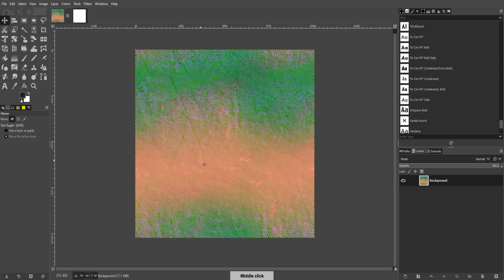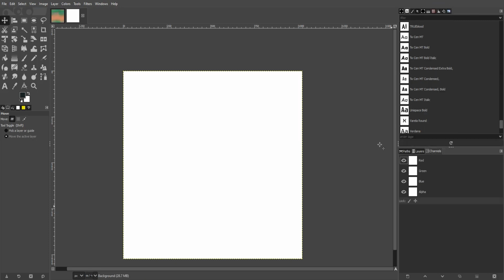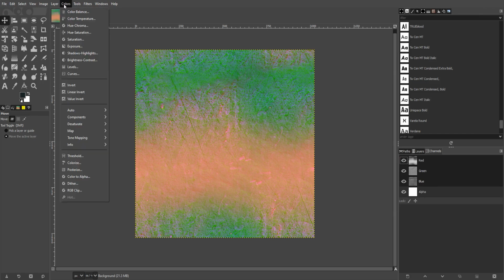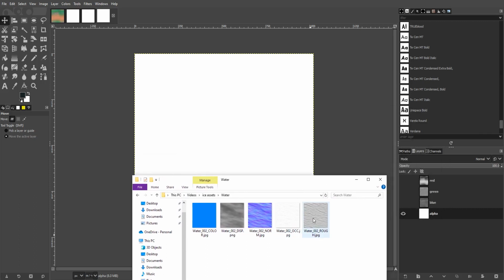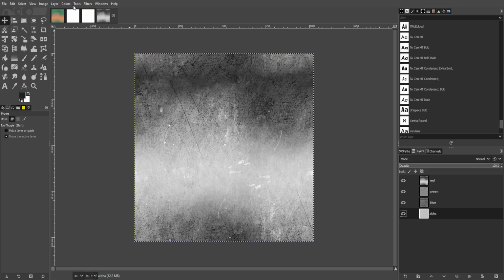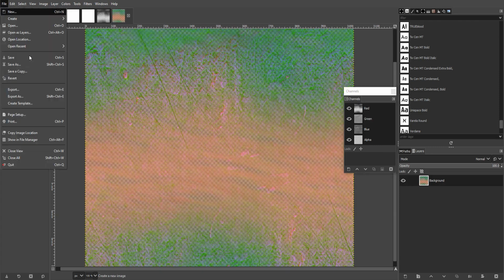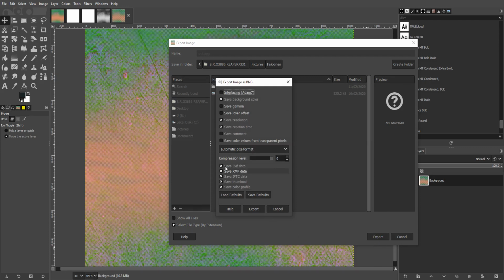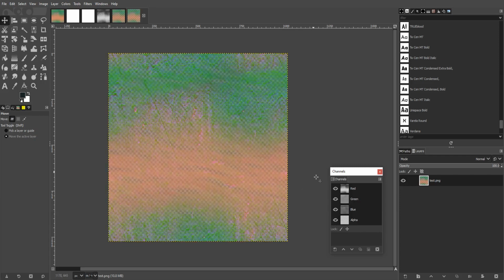GIMP Series Video 3 -- Channel Packing with Alpha Channel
Welcome to the third video in our GIMP series! In this tutorial, we'll be diving into channel packing with an alpha channel in GIMP 2024. Learn how to efficiently combine multiple texture channels, including alpha, to optimize your game assets and digital art. We'll walk you through the step-by-step process and discuss common issues and solutions. Before seeing this, we recommend you view the previous videos to get a clearer understanding of the concepts. Have any questions or suggestions? Drop them in the comments below!